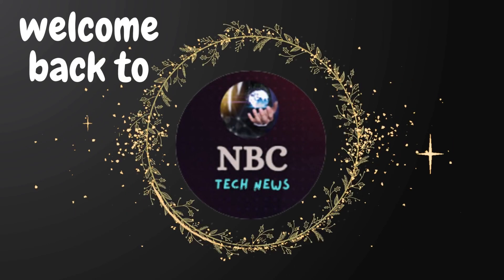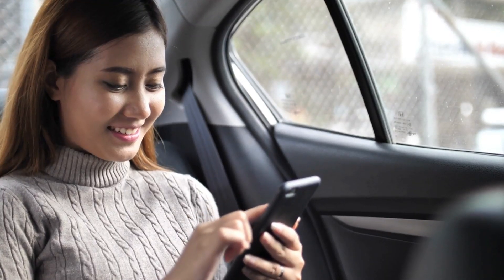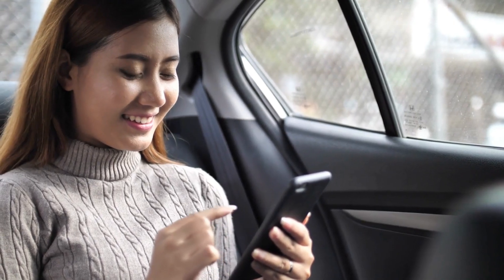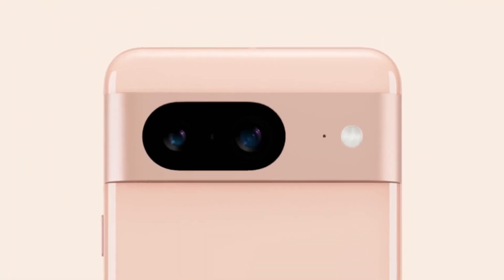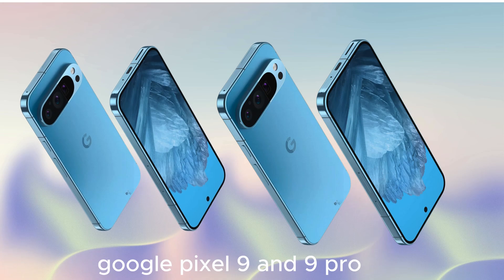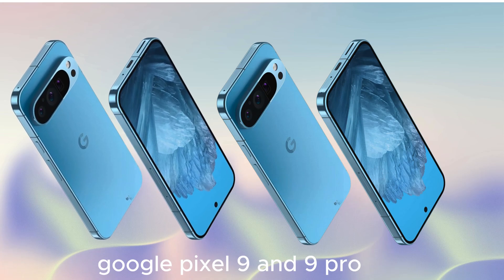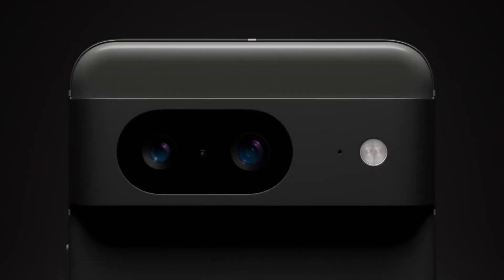Why Google Pixel 9 Pro is the Future of Mobile Technology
In this video, we delve deep into the future of mobile technology, focusing on the Google Pixel 9 Pro. Join us as we explore predictions and insights that unveil the potential of this groundbreaking device.

In the ever-evolving landscape of mobile tech, smartphones continue to redefine our digital experience. From the sleek design to cutting-edge features, Android and iPhone alike, these devices have become an indispensable part of our daily lives. With advancements in mobile photography, capturing life's moments has never been more immersive. As enthusiasts eagerly await the latest releases, Google Pixel stands out with its unparalleled innovation. The Google Pixel 8 Pro, with its exceptional camera capabilities and intuitive interface, sets a new standard for excellence. As anticipation builds for the Google Pixel 9 series, tech aficionados eagerly await the next chapter in smartphone evolution. With each release, Google Pixel continues to push boundaries, shaping the future of Android and setting the stage for what's to come in mobile technology.